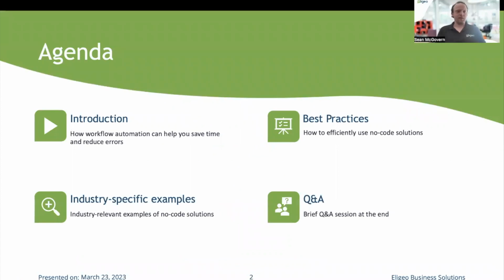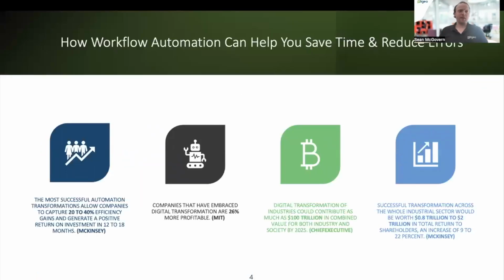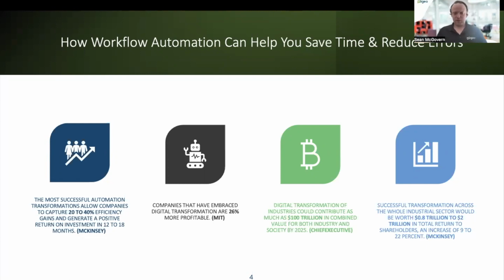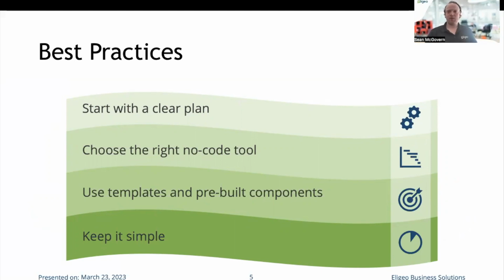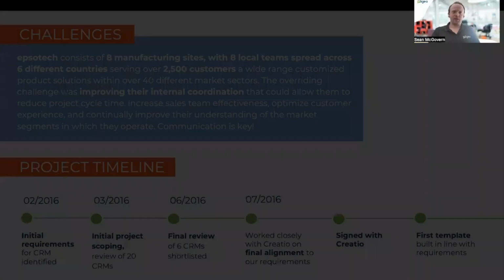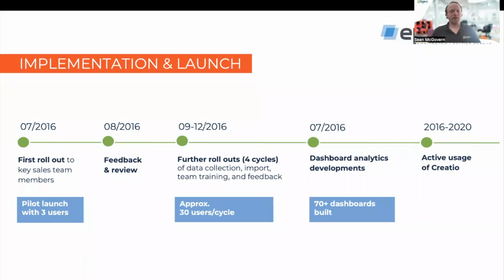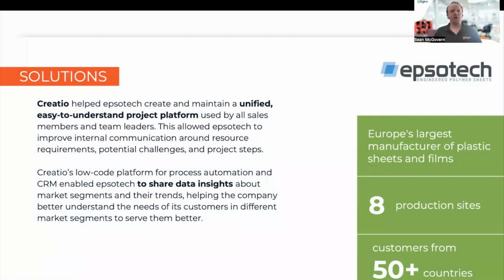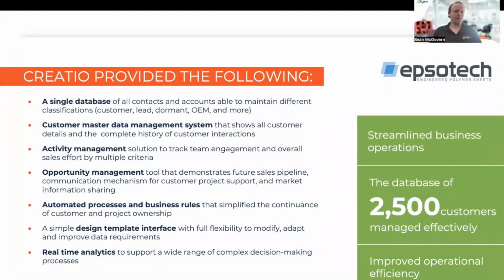Transforming Business Operations with No-Code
No-code solutions have recently gained immense popularity, as they allow businesses to automate their workflows and processes without requiring coding expertise. With no-code solutions, companies can create custom applications and software, automate repetitive tasks, and improve efficiency without costly development resources.

In the No-Code webinar, our expert speaker Sean McGovern uncovers a case study of Epsotech and how they successfully implemented No-Code to increase profits, cut costs and streamline business operations.